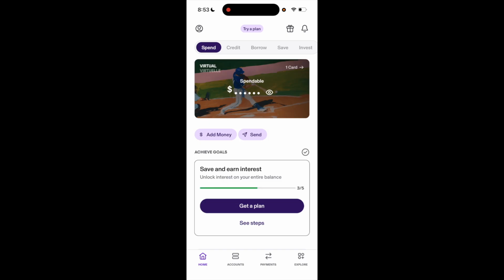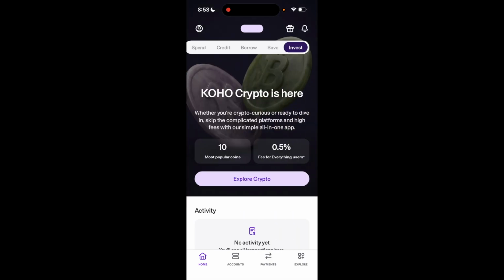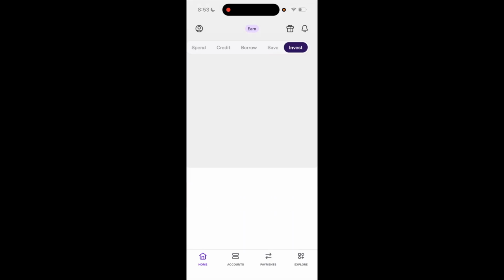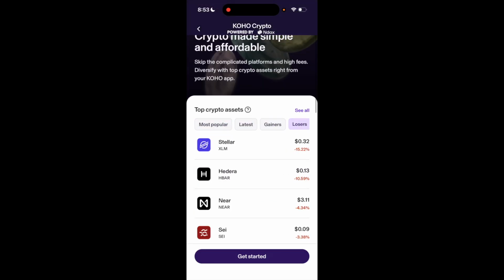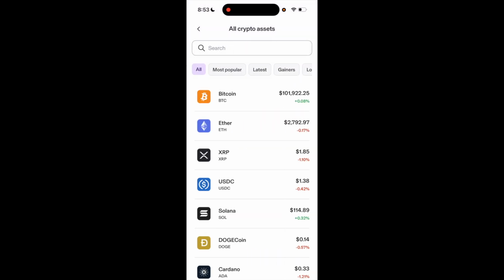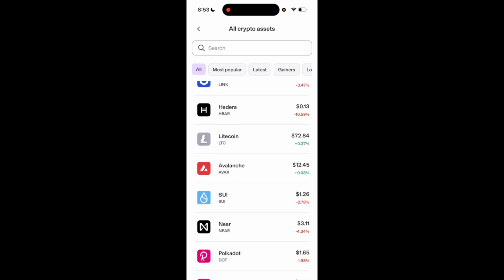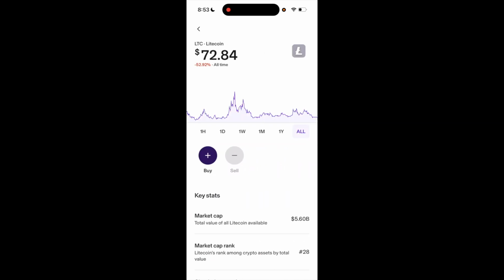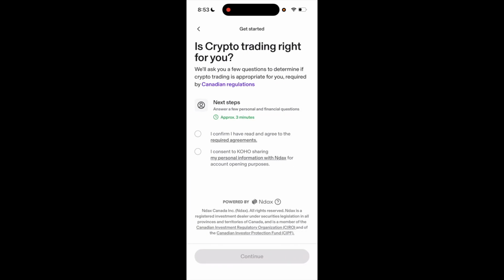How To Buy Litecoin (LTC) On KOHO Financial | Step By Step Guide - KOHO Financial Tutorial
Learn how to buy Litecoin (LTC) on KOHO with this easy step-by-step KOHO Financial tutorial. If you're interested in investing in Litecoin directly from your KOHO account, KOHO Crypto allows eligible users to buy, hold, and manage supported cryptocurrencies directly within the KOHO app. KOHO Crypto is powered by Ndax and provides access to more than 20 digital assets through a regulated Canadian platform.

In this KOHO Financial tutorial, you'll learn exactly how to open the KOHO app, navigate to the Crypto section, complete any required verification steps, search for Litecoin (LTC), and fund your purchase using your KOHO balance. KOHO allows users to start crypto investing with as little as $1, making it easy for beginners to gain exposure to cryptocurrency without a large upfront investment.

Litecoin (LTC) is a cryptocurrency that was launched in 2011 as an alternative to Bitcoin. It is often referred to as the "silver to Bitcoin's gold" because it shares many similarities with Bitcoin while offering faster transaction confirmation times and lower transaction costs. Litecoin remains one of the most established and widely traded cryptocurrencies in the market.

In this step-by-step guide, you'll learn how to access KOHO Crypto, purchase Litecoin, review transaction details, and manage your LTC holdings directly from the app. We'll also cover important considerations such as crypto market volatility, trading fees, recurring purchases, account security, and the risks associated with investing in digital assets before making your first purchase.

If you're searching for how to buy Litecoin on KOHO, how to invest in LTC using KOHO Financial, how to purchase Litecoin through KOHO Crypto, or how to start investing in cryptocurrency with KOHO, this tutorial has everything you need.